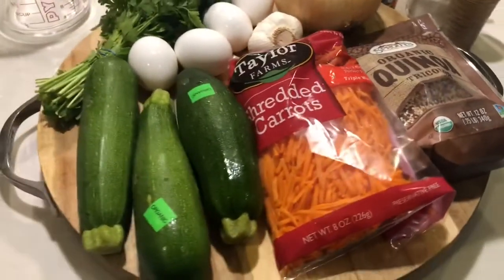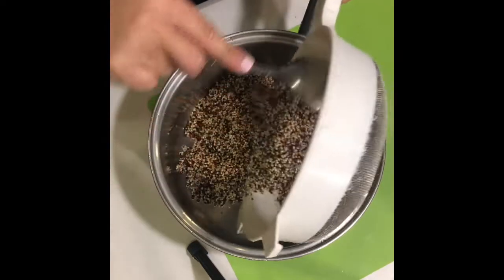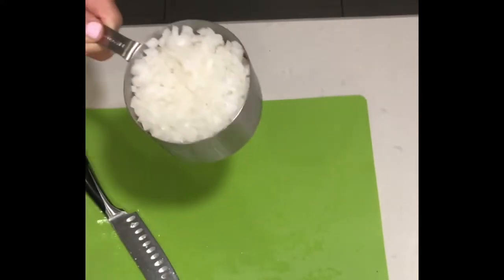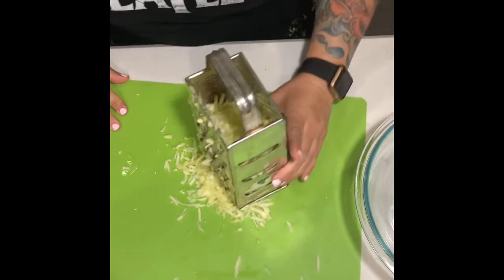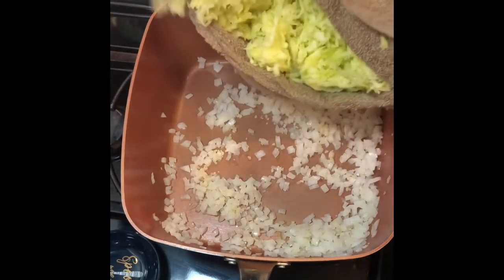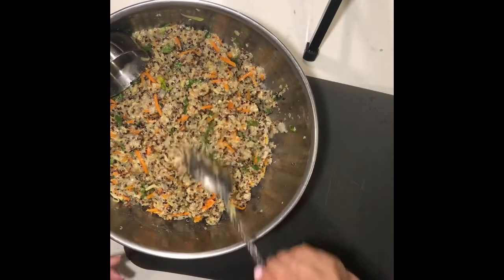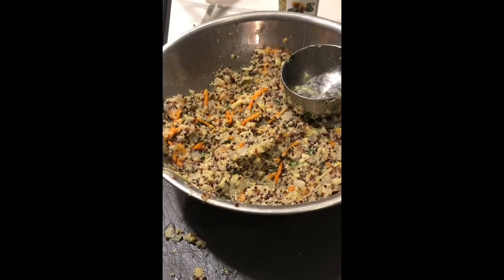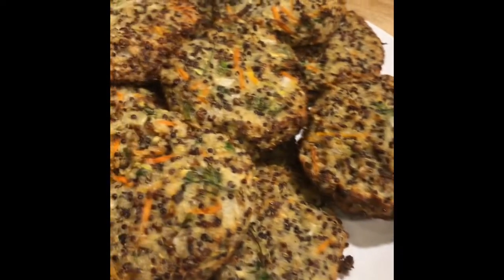2SP Quinoa Patties (Weight Watchers Freestyle) air fryer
Quinoa Patties 2SP or 2 for 5SP

Hey friends here is the new video as promised. It took me a while to get the time to do this but here it is. Hope u enjoy them as much as I do. ❤️😎🤘🏼
As always I try and alter recipes to be more weight watcher friendly so these are now just 2 points!

Ingredients:
1 1/2 cups quinoa
3 cups of chicken broth or water (or vegetable broth)
3-4 medium/large zucchini
1 1/2 cup diced onion
1 tsp minced garlic (2 cloves)
1/3 - 1/2 of 8oz bag shredded carrots
Fresh parsley to taste
2-3 eggs beaten (dependent on consistency)
1 tsp salt (split)
1/2 tsp pepper

Directions:
Measure quinoa and rinse throughly, add 3 cups of broth or water, 1/2 tsp salt. Stir & bring to boil. Reduce heat to simmer, cover & cook 15 mins. Fluff with fork about 5 mins after it’s done cooking and set aside.

Dice onion, peel and grate zucchini’s. Drain zucchini’s from as much water as you can (refer to video)

Spray Olive oil and sauté onions, garlic, zucchini and carrots

Transfer quinoa and veggies to bowl. Add 1/2 tsp salt and 1/2 tsp pepper & your parsley. mix well then Add about 2-3 eggs beat into mixture until u reach a good consistency to form patties. ***don’t add too many eggs at once or u will have to drain excess moisture as I did in video. 😅

Spray air fryer basket so they don’t stick and start to form patties using a 1/2 cup measuring cup. Lightly coat each side with olive oil spray.

Cook in air fryer at 370 degrees for 10 mins, flip over and add additional 5 min (or more depending on ur oven)

Remove from air fryer and enjoy! 😋

You can search any of my recipes on connect using